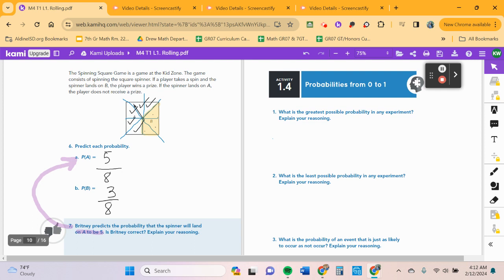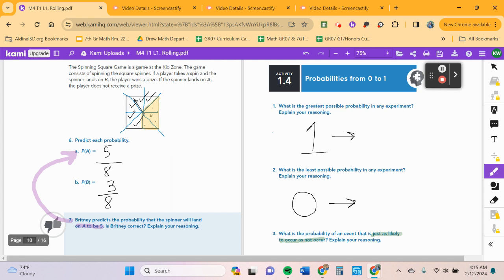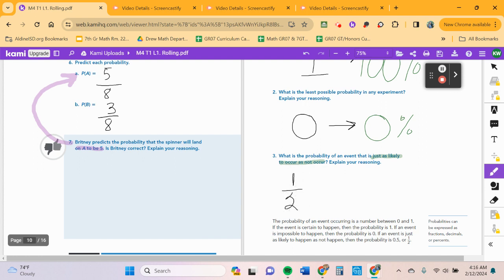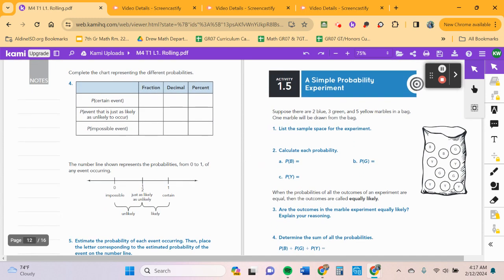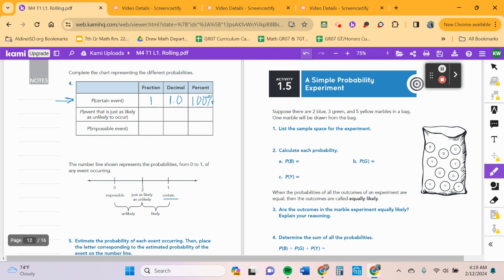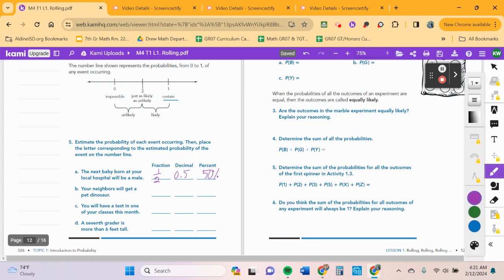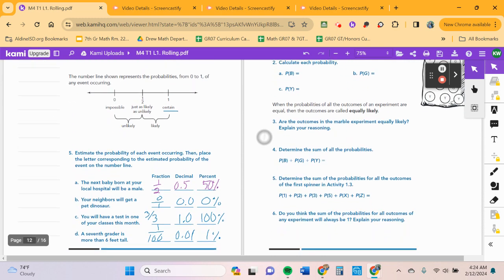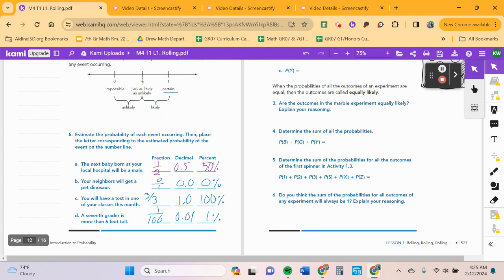Module 4 Topic 1 Lesson 1: Rolling, Rolling, Rolling - Act. 1.4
Carnegie Learning. 7th Grade. Module 4 Topic 1 Lesson 1: Rolling, Rolling, Rolling - Act. 1.4